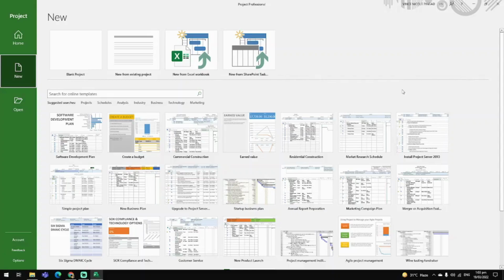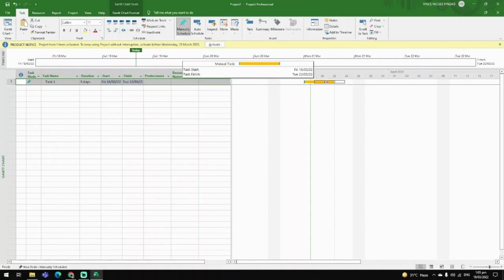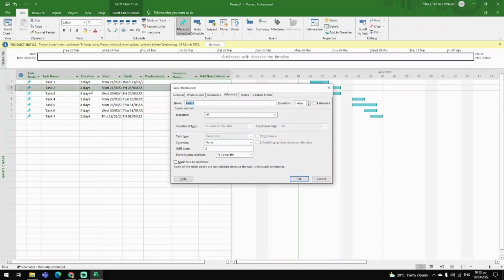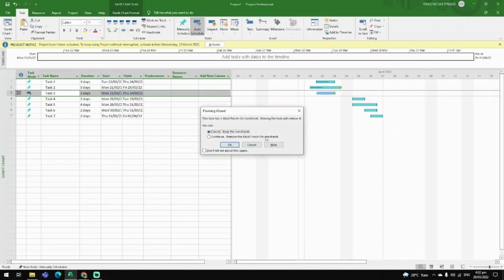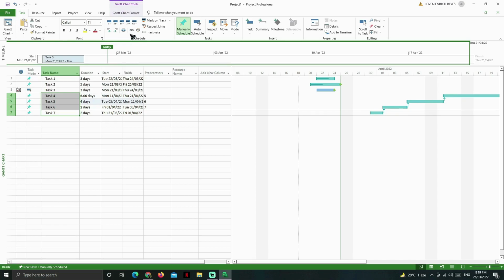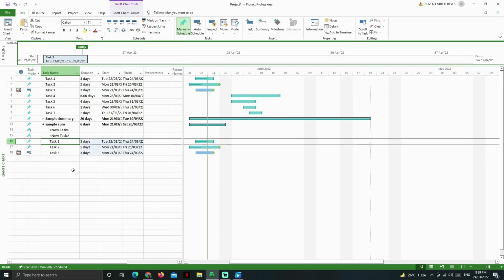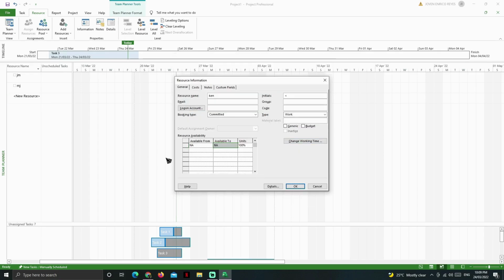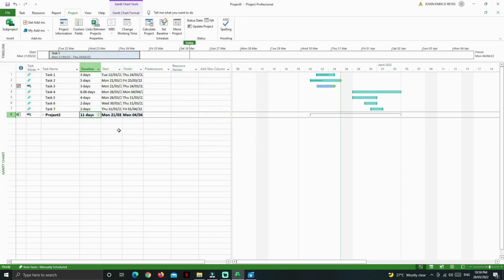(3) Basics of Microsoft Project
B41
Cangas, Janet
Pingad, Vee Jea Nikki
Bautista, Justine
Duruin, Aldwin
Reyes, Mark Joseph